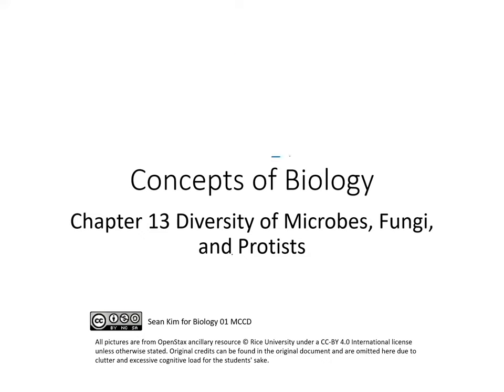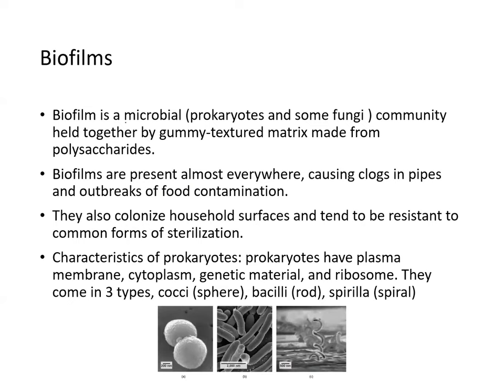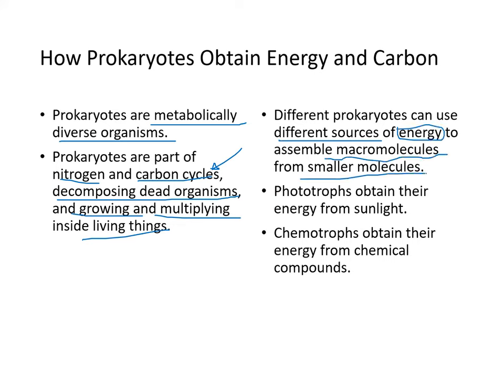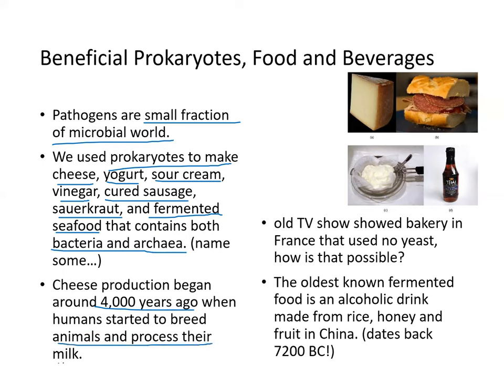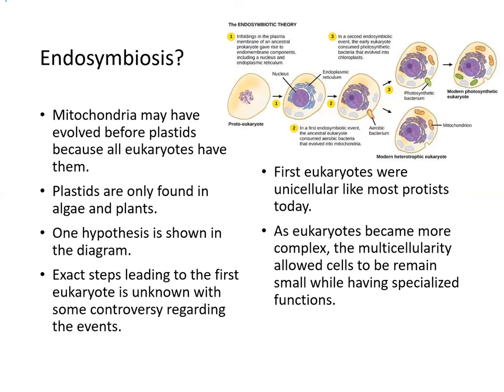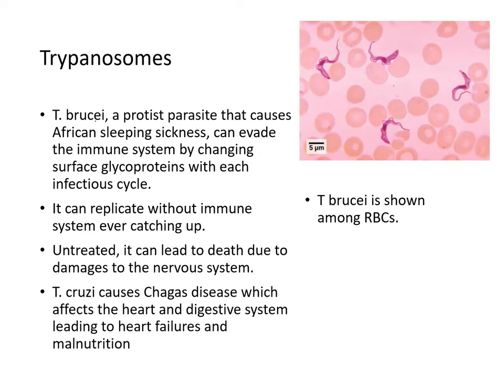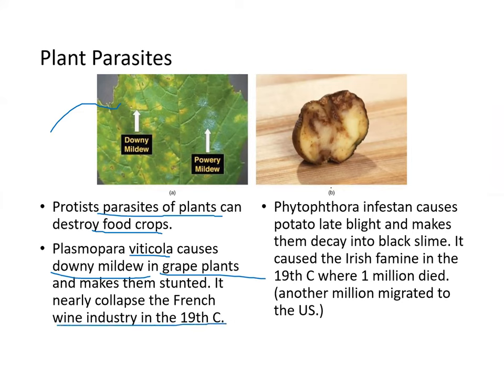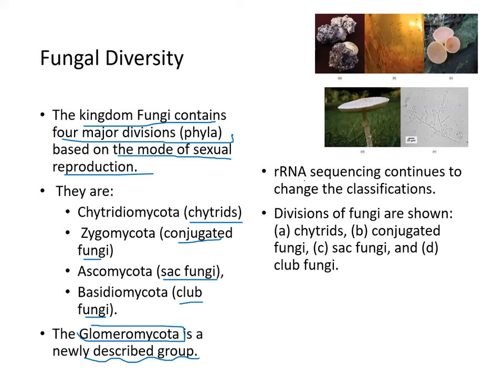Sean Kim Concepts of Biology Chapter 13